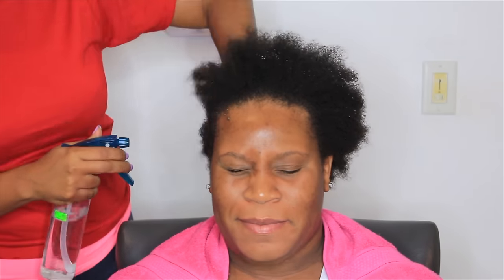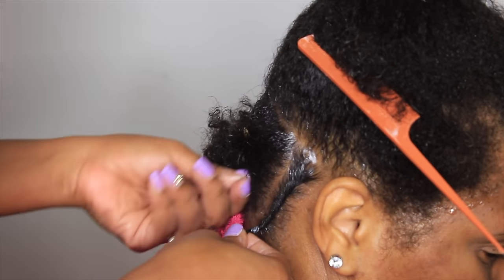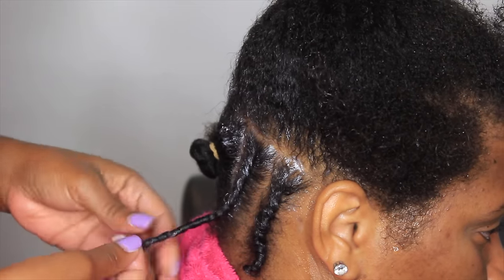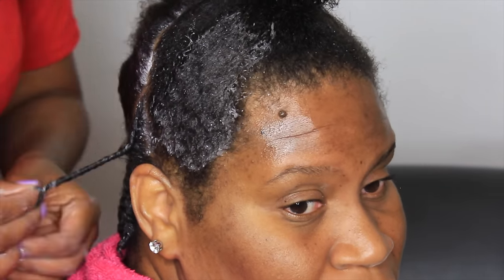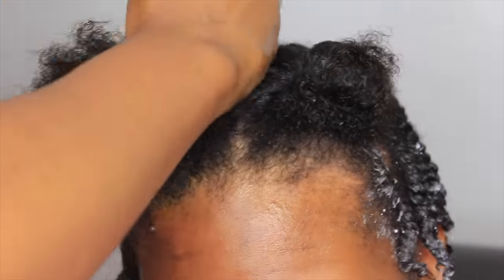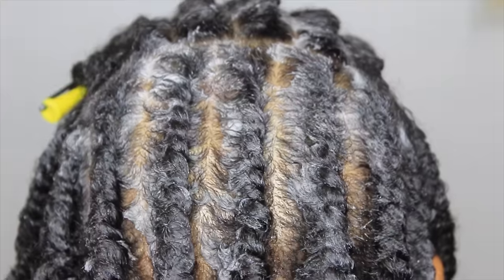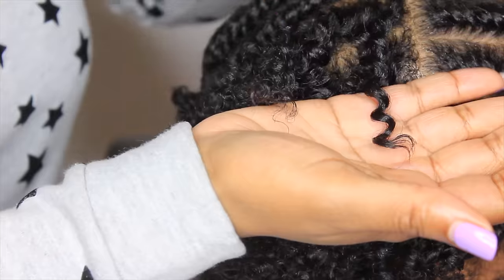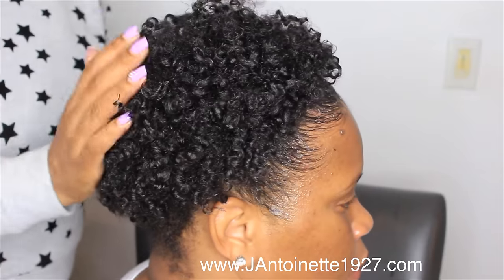Giving My Friend Her First Twist Out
In this video I’m doing my friend’s very First Twist Out. She just went natural and her has grown like crazy with consistent use of the Moisture Repair Cream and Elixir. We had a good time getting this on film and she is going on a week and a half and still rocking her twists! We’ll have to get together in another 4 weeks and do an update! And check out the Moisture Repair Cream for yourself!

Products that I use in her hair:
J.Antoinette Moisture Repair Duo:

The Mane Choice Edge Control
Silk Elements foaming styling lotion and thermal silk styler